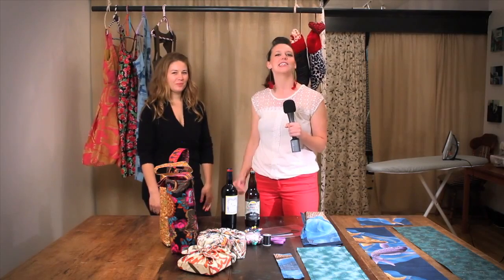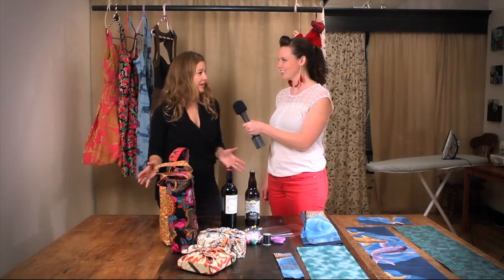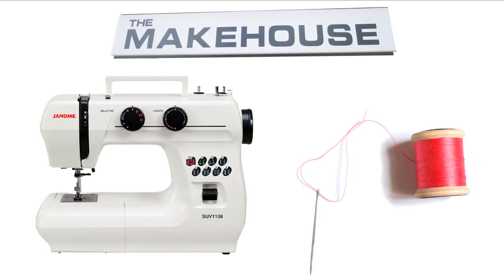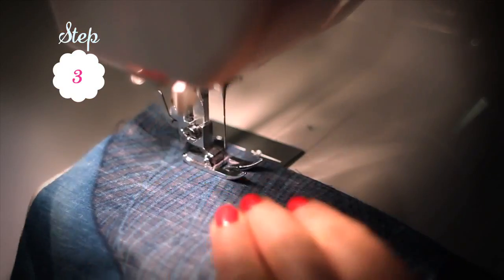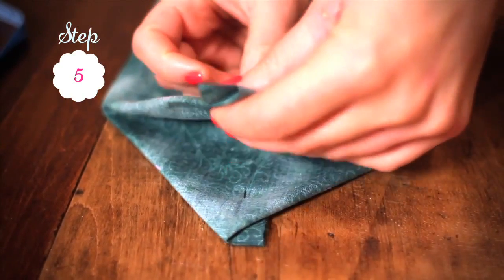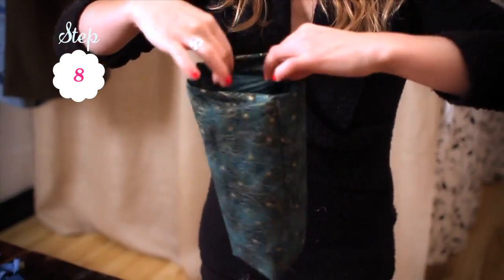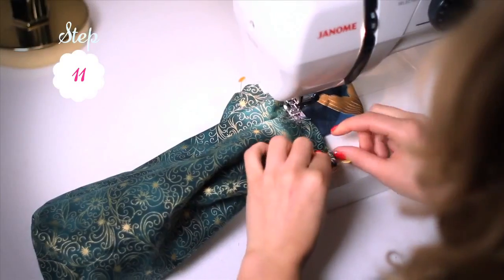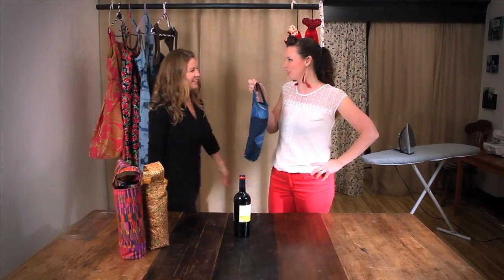Sew Your Own Wine Tote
Torn about using wasteful wrapping paper? This tutorial shows you how to sew a reversible wine gift bag that is useable year-round.